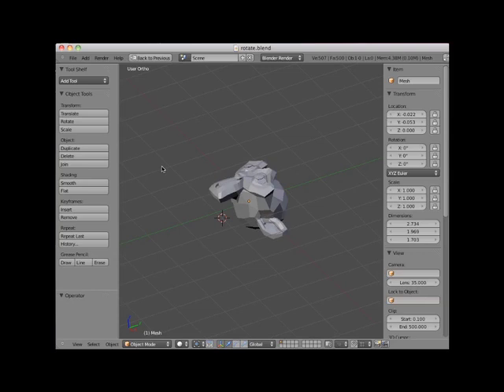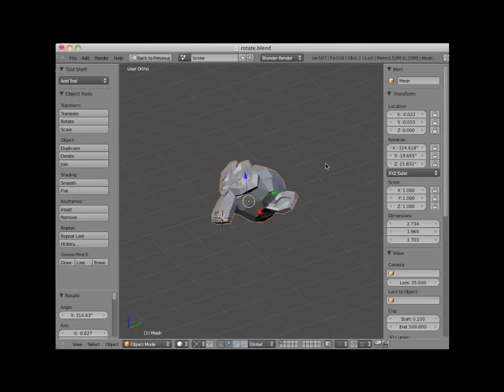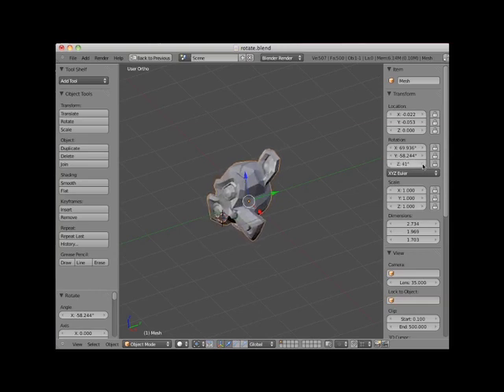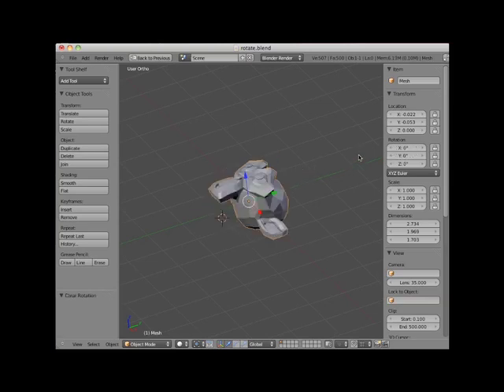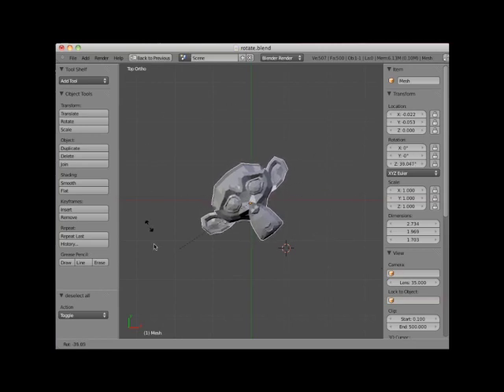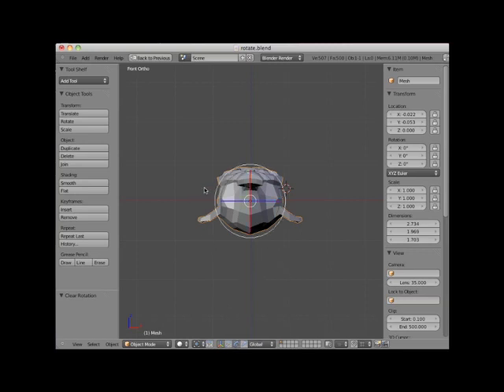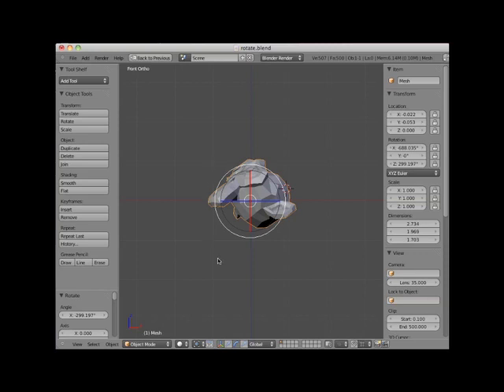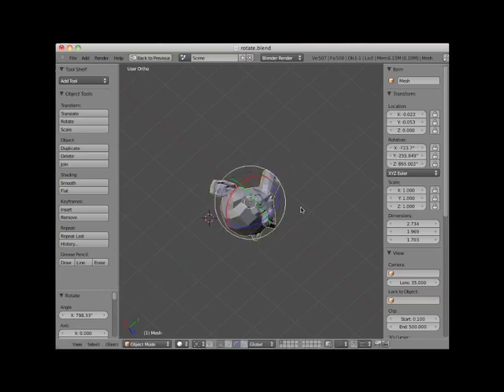01 13 RotatingObjects